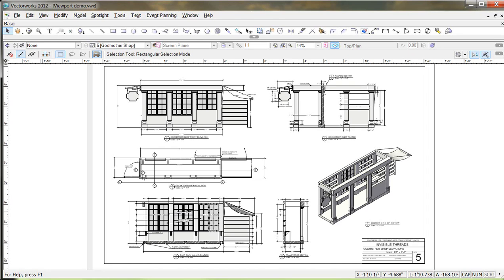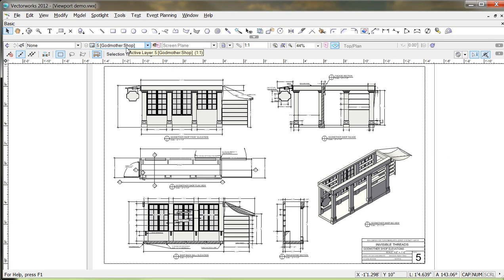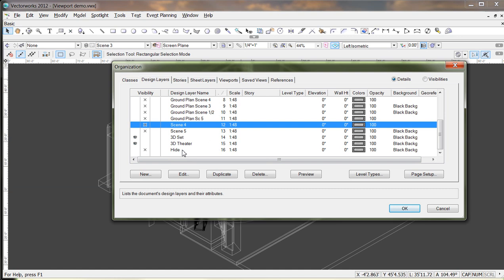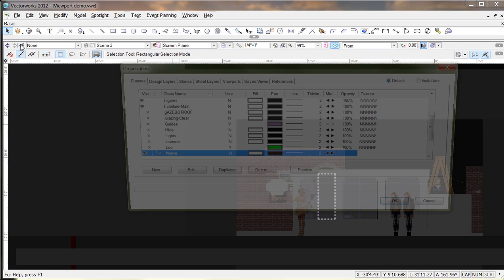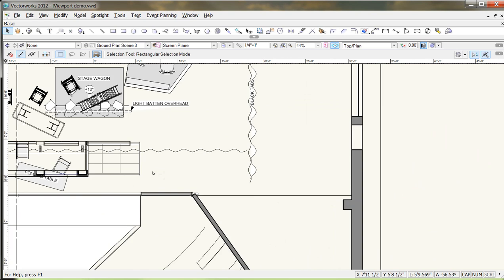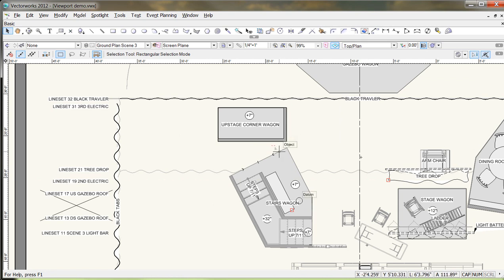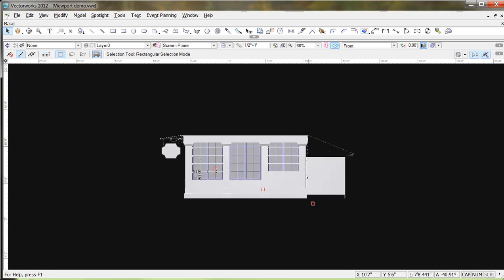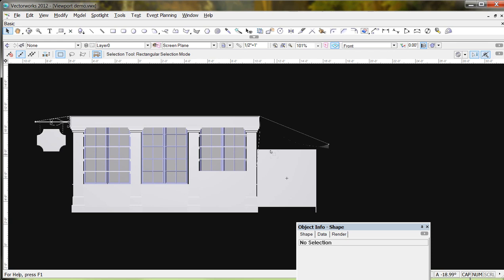Vectorworks document organazation Part 1.wmv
The first of a two part tutorial showing various tools to organize a Vectorworks drawing using classes, design layers, sheet views and viewports. Although I use a scenic design for theater as an example these tools can help anyone who is beginning to generate complex documents manage 3d model layers and organize their orthographic 2D drafting layers.